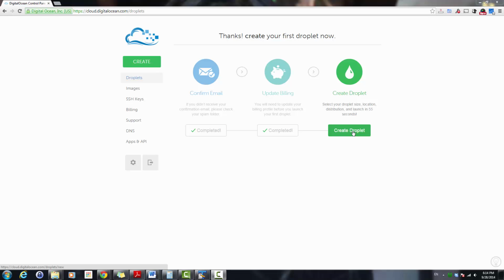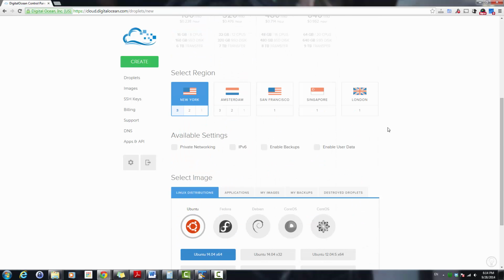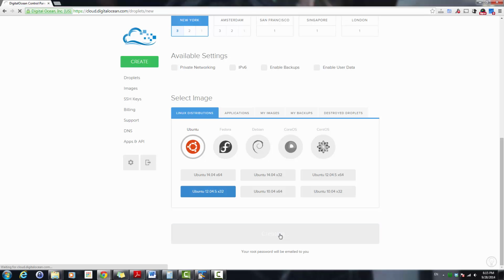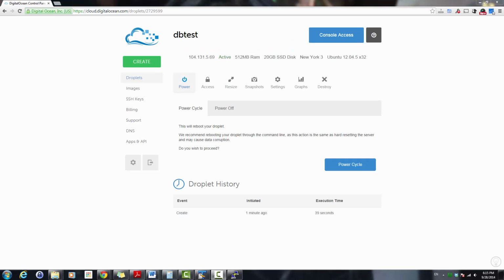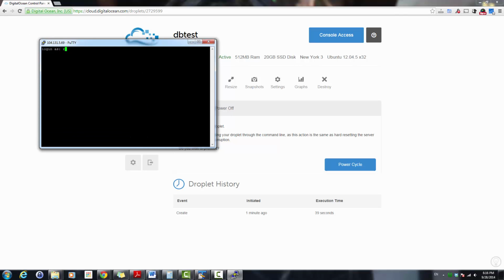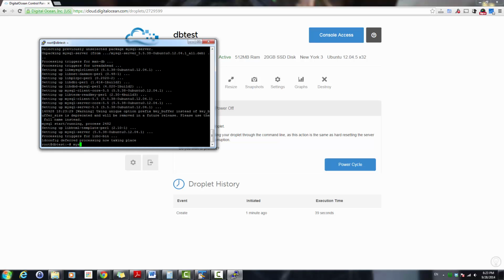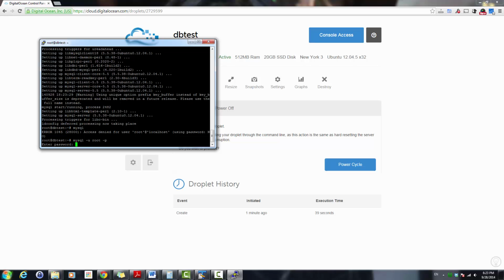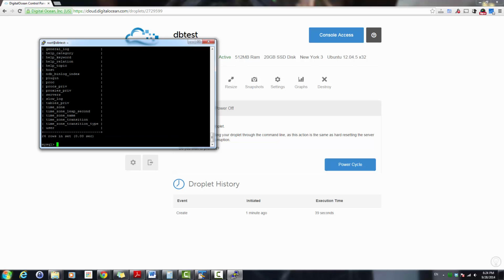Digital Ocean install mysql server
Steps to install mysql server using apt-get install mysql-server